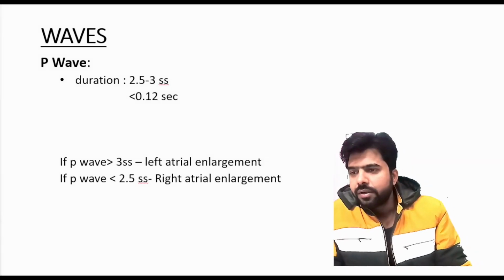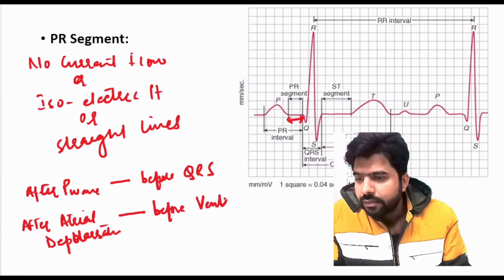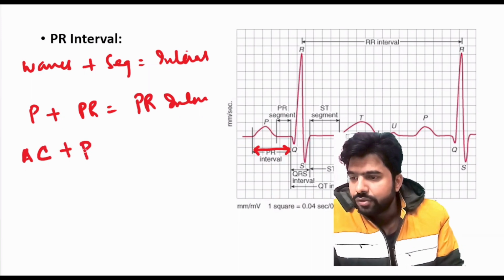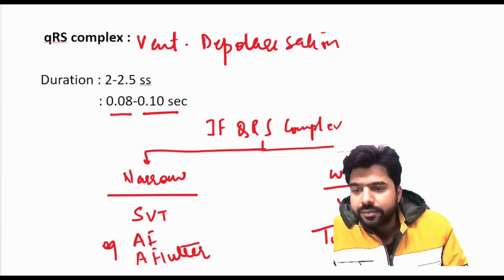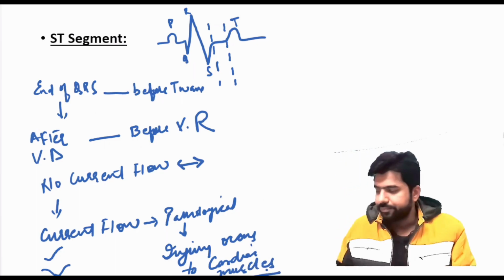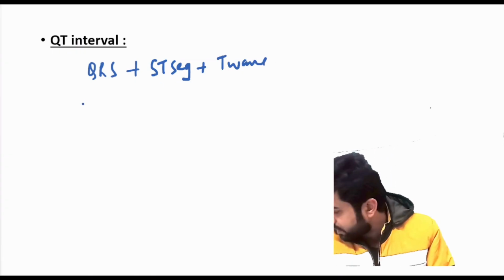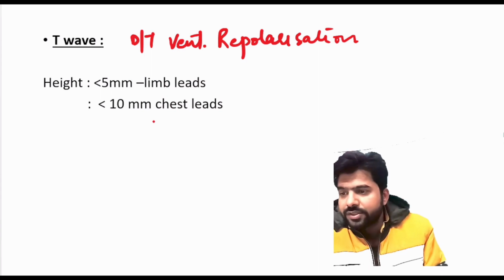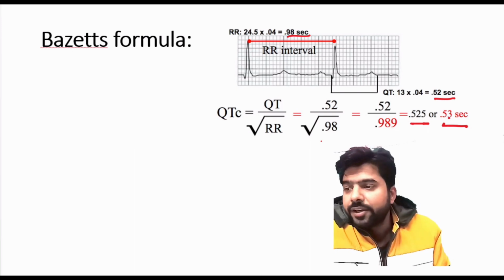HOW TO READ ECG IN 10 MINUTES | ECG-P, QRS,T WAVES | ECG PART-5/6| ANESTHESIA MADE EASY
ECG WAVES  PART 5 P,QRS,T WAVE, PR,ST SEGMENT & BAZETTS FORMULA